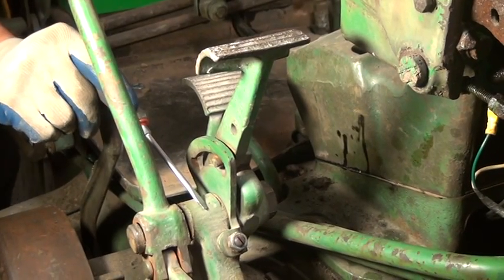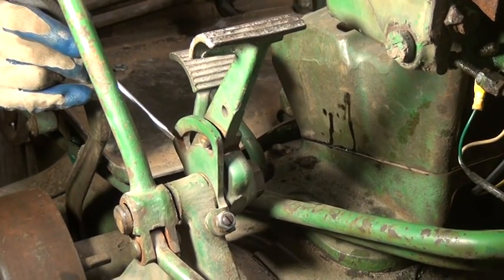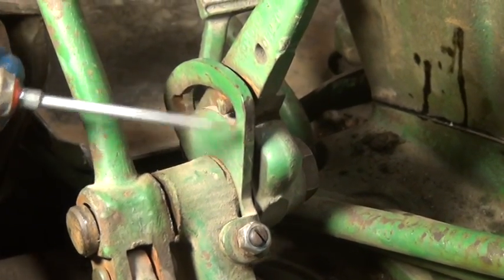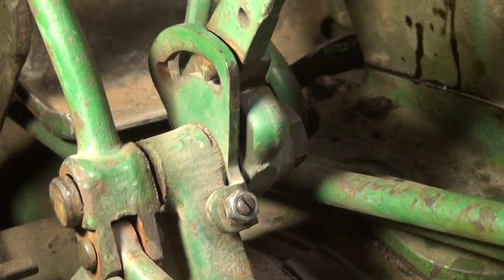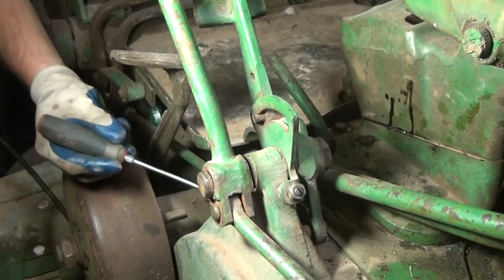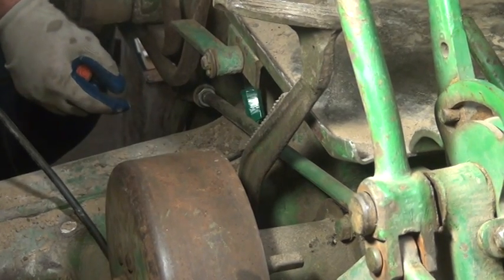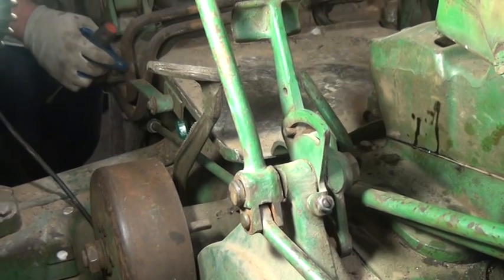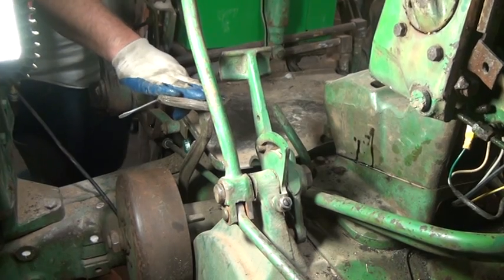Part 32 - PTO Linkage Adjustment - 2.MPG